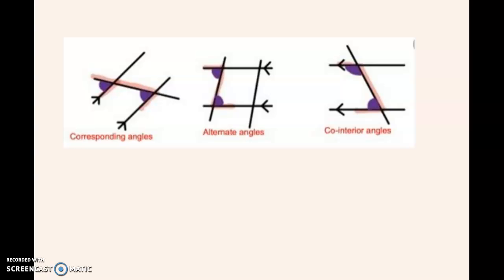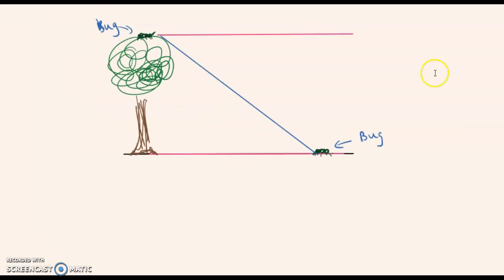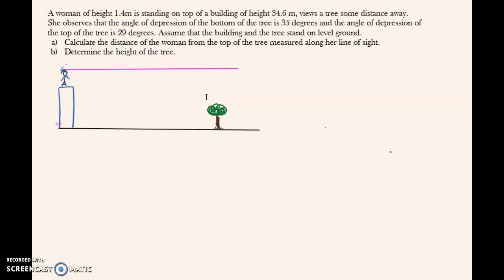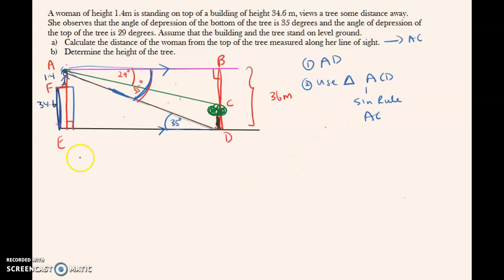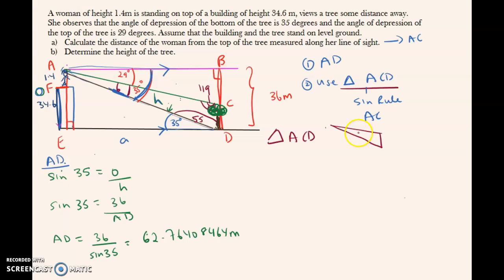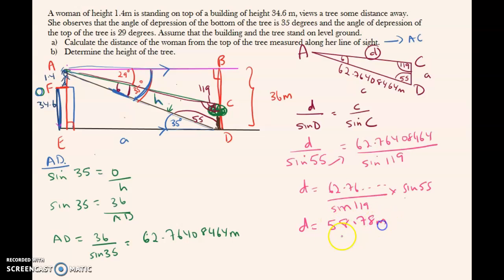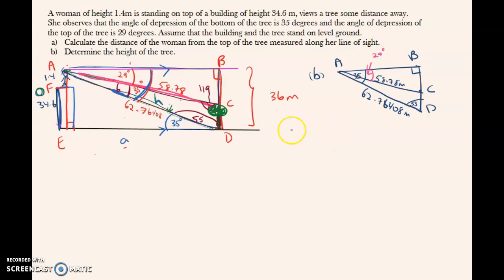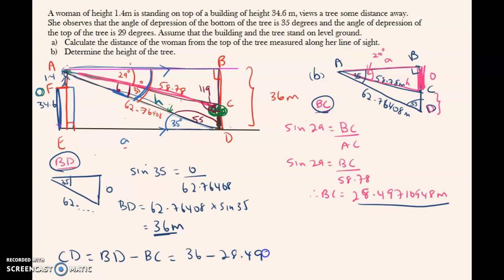Angles of Elevation and Depression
This video gives a clear description of what are angles of elevation and depression. There is also a brief recap on Alternate angles, Corresponding angles and Interior angles. I then move on to doing and explaining, step by step, how to do a complex question in trigs that involves angles of depression and sin rule.